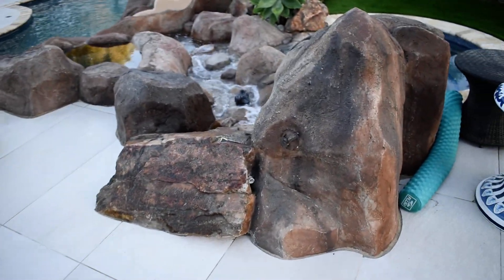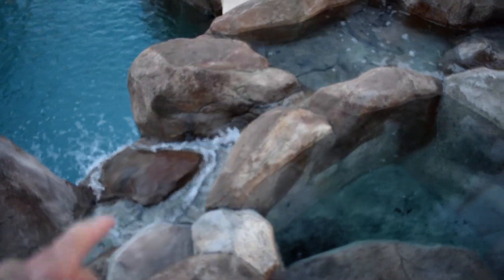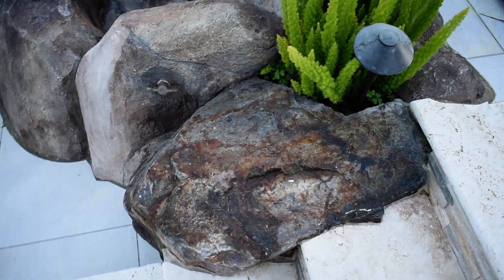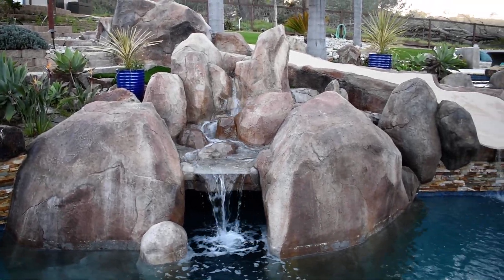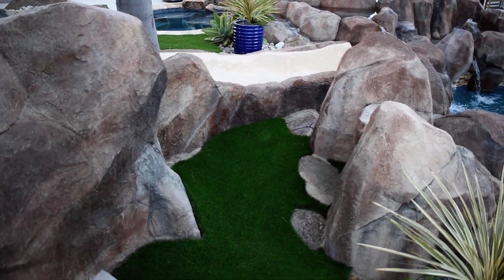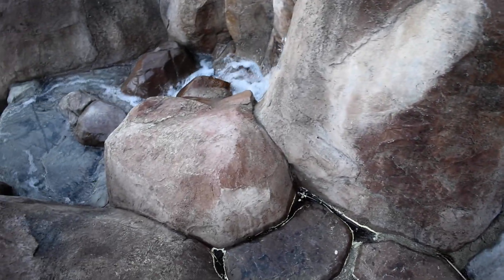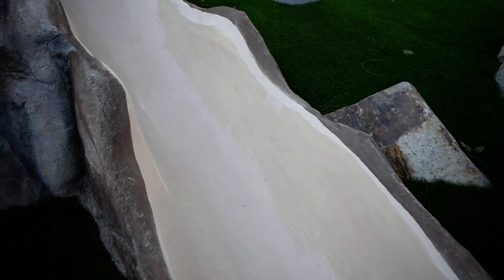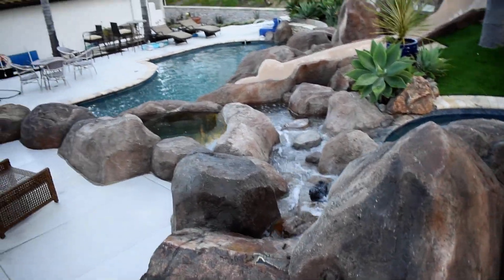Crazy Faux Rock Del Mar Job, DONE w/Commentary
Here I walk you through one of my favorite projects.  The Crazy Del Mar project!  I really appreciate it.  Now go have an awesome day NO MATTER WHAT!  Cheers, Mr. Dave :)